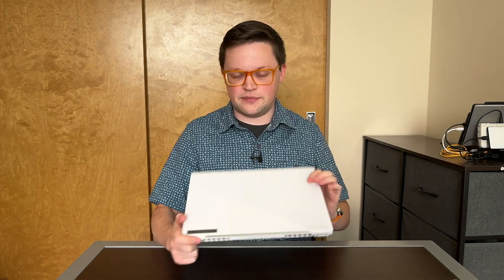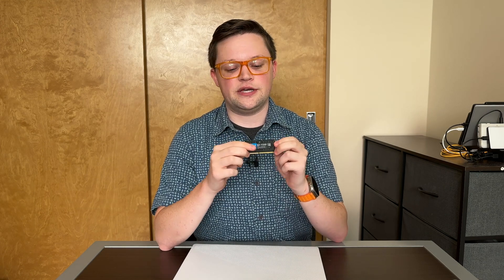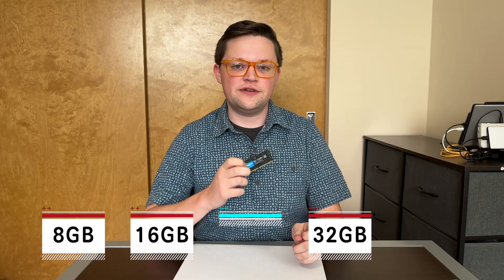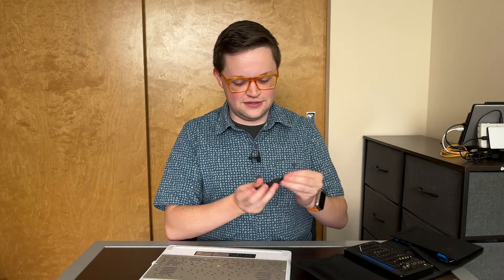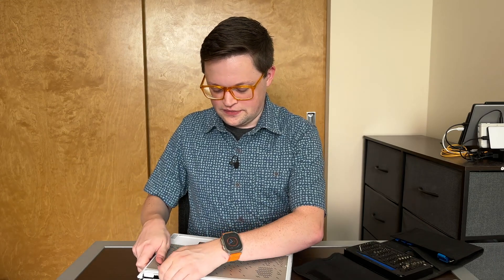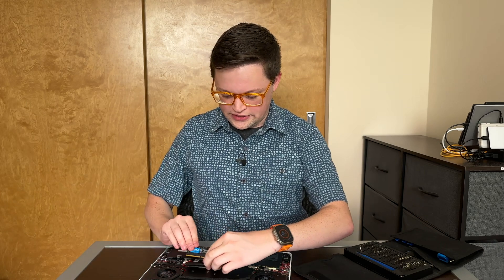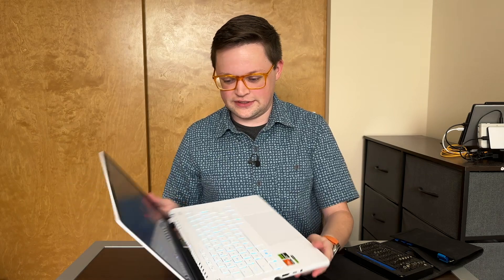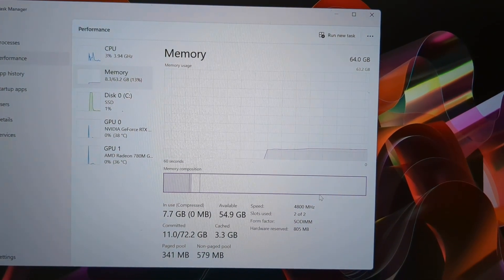ROG Zephyrus G14 (2023) 64GB RAM Upgrade | "Non-Binary" Memory? 48GB DDR5 SODIMM Modules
In which I upgrade my ASUS ROG Zephyrus G14 (2023) model to 64GB RAM, thanks to non-binary DDR5 memory~

🛒 Crucial RAM 48GB DDR5 SODIMM on Amazon

0:00 Intro
0:24 My Problem
0:50 Non-Binary Memory
1:45 Compatibility
2:03 Installing the RAM
3:53 Powering on the laptop
4:23 Mission success!